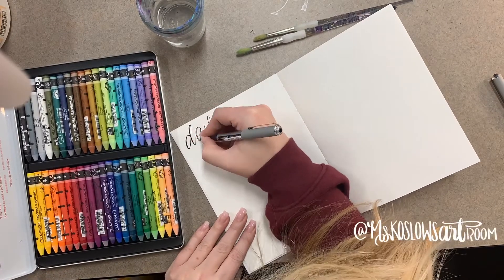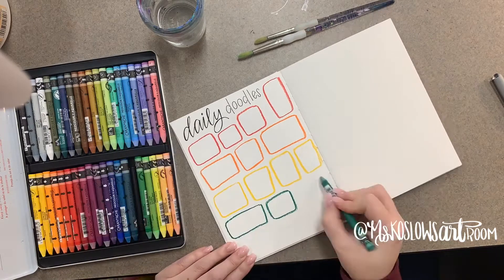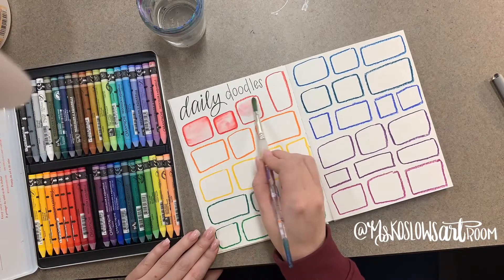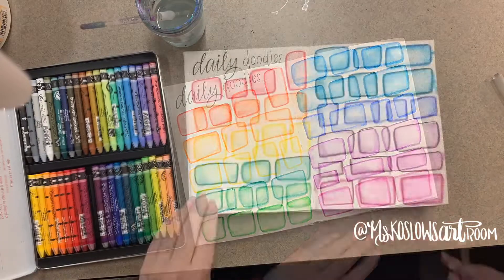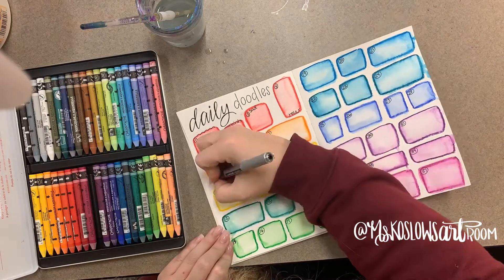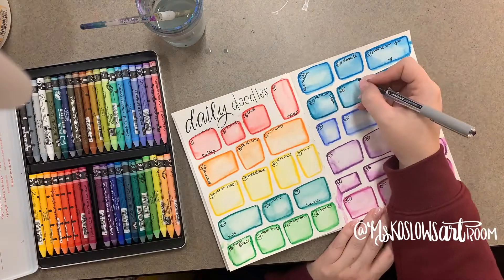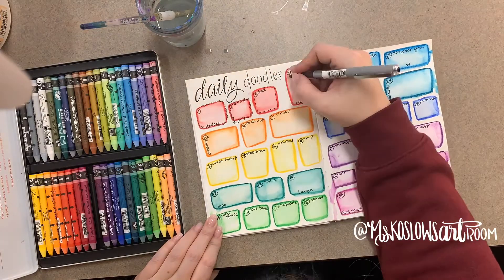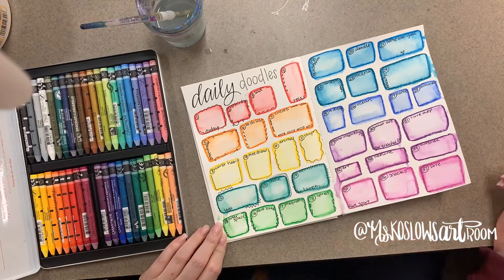Daily doodle demo